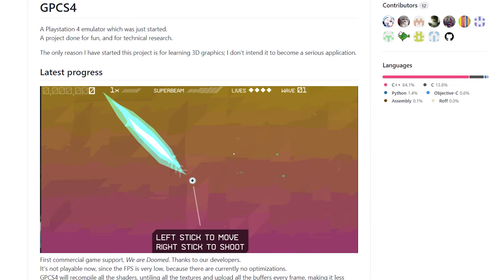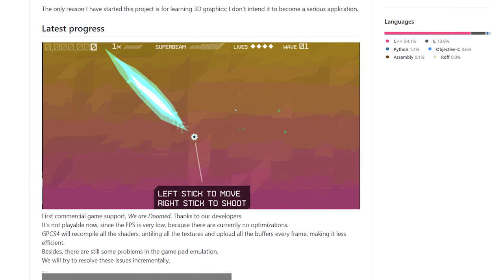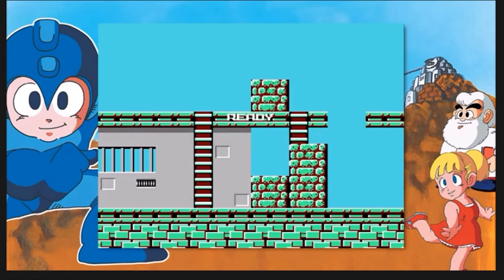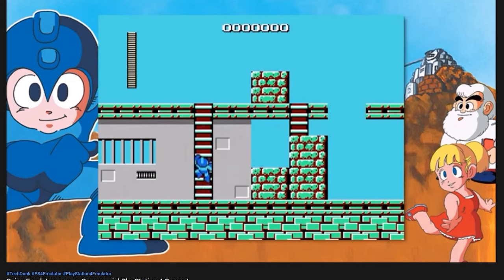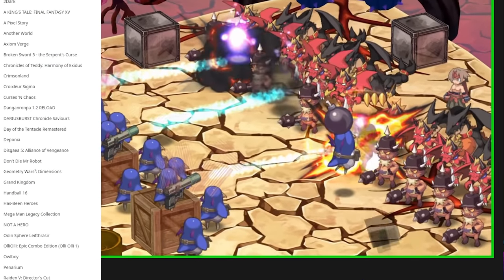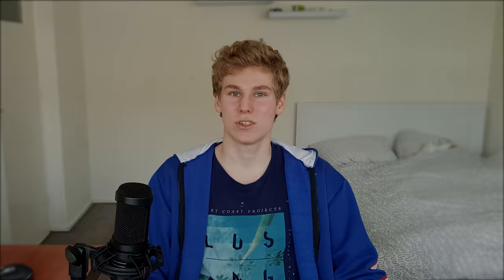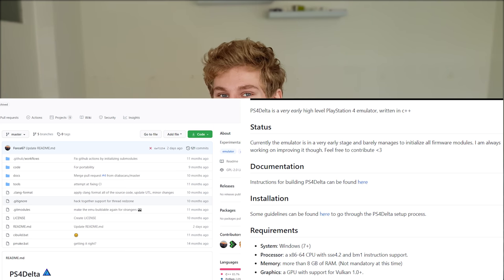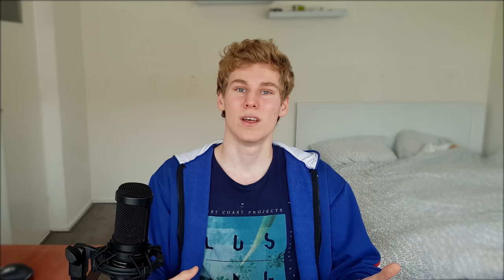The Present and Future of PS4 Emulation! (+ Orbital-NG Announcement)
There are 4 PlayStation 4 emulators in development, right now.
Most have been worked on in private, so in this video, I will tell you everything you need to know!

I will go over all PS4 emulators which are actively being developed. This will be GPCS4 getting in-game, Spine having some nice day-to-day progress, PS4Delta booting firmware modules and being archived, and Orbital having a big announcement coming!
Note that any video or site claiming PS4 emulators can run big games already is FAKE! Only Spine and GPCS4 can run some very basic 2D games!

This video is jam-packed with all the latest news, so make sure to watch it all, or check out the timestamps for the emulators you like most:
0:00 Introduction
0:30 Orbital's secret announcement
0:43 GPCS4
2:00 Spine
3:52 PS4Delta (RIP)
4:32 Orbital
6:31 Orbital-NG
7:56 Orbital announcement!

I did not cover RPCS4. It is also said to boot games without Graphics, just nothing publicly was announced. the GitHub might be a placeholder if it ever releases.

My PC specs:
HP Omen 17
Intel i7 9750H
RTX 2070
16GB DDR4